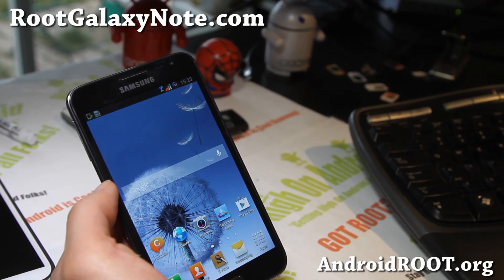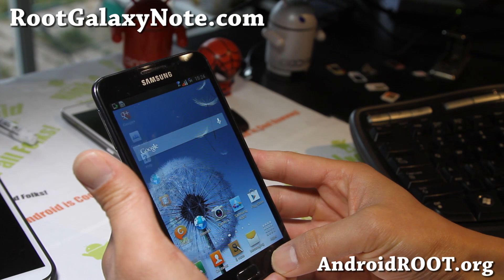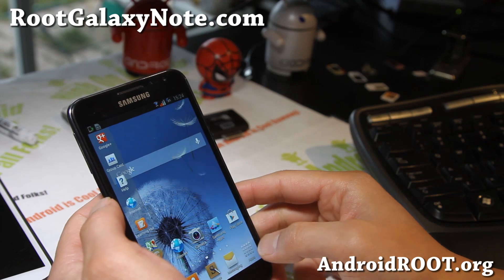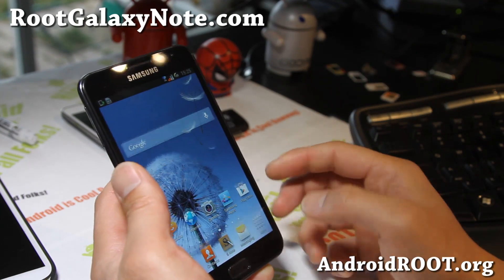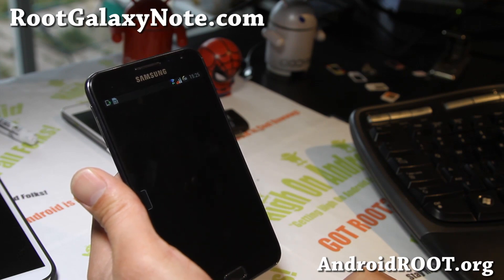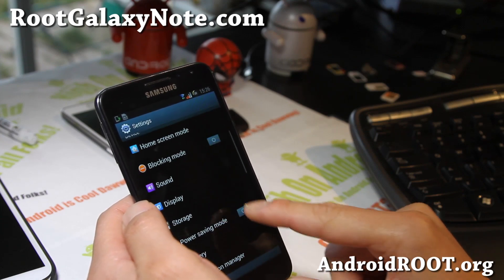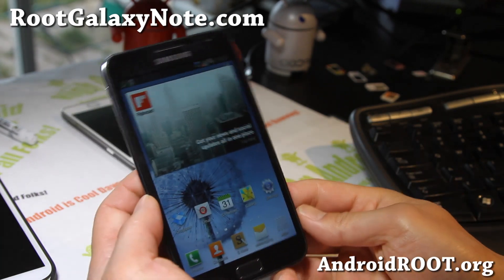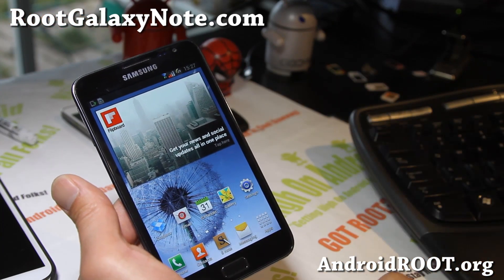Sweet Jelly Bean ROM for Rooted Galaxy Note GT-N7000!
Here's a quick overview of Sweet Jelly Bean ROM for rooted Galaxy Note GT-N7000 users!